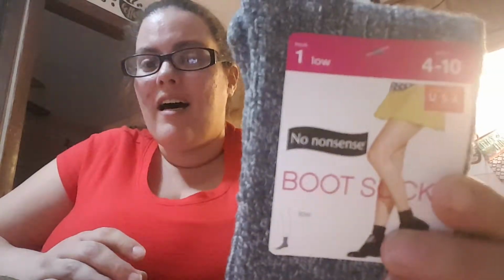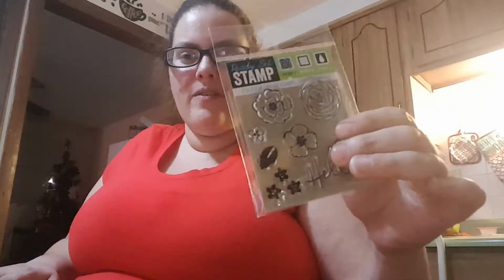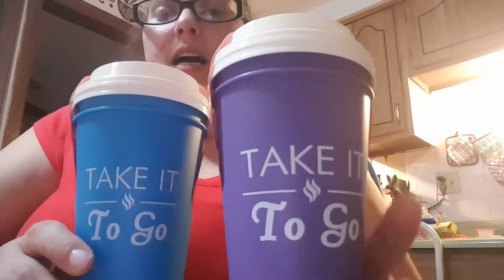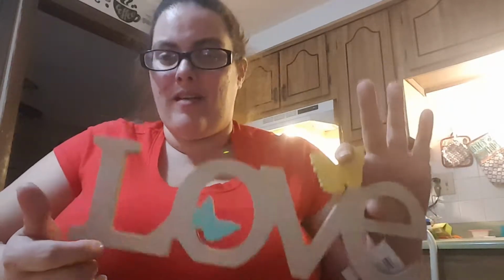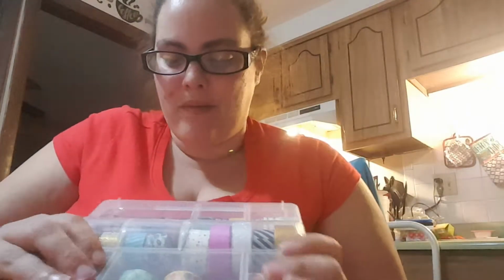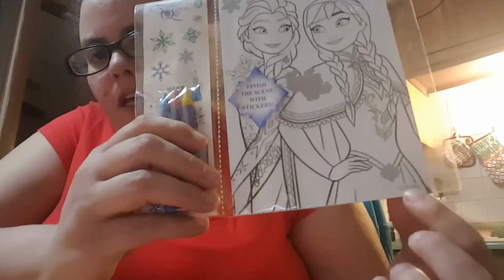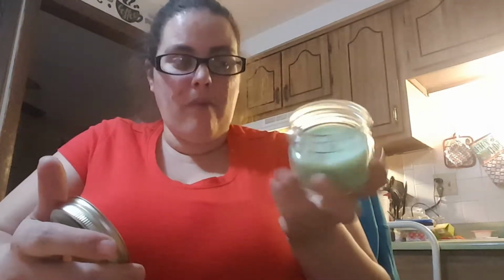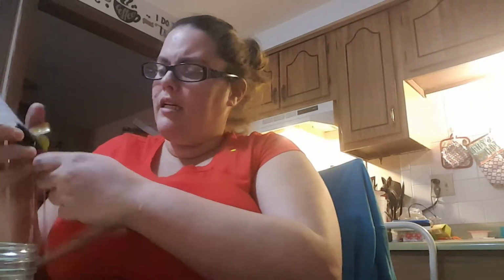dollar tree haul☆wishlist items found!☆